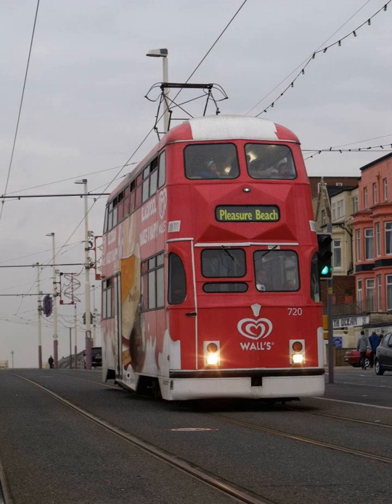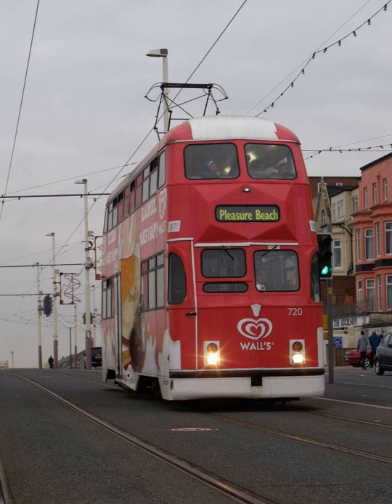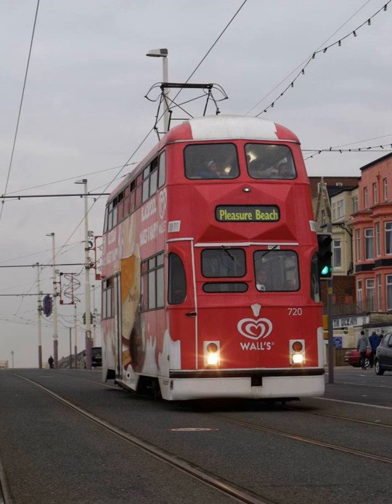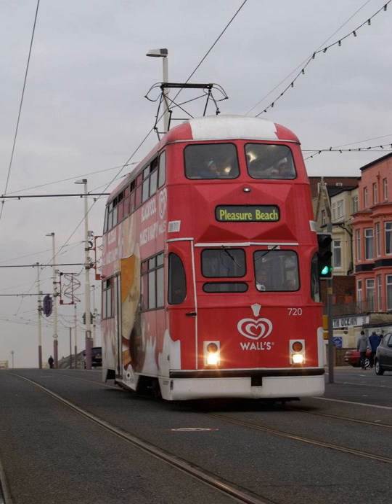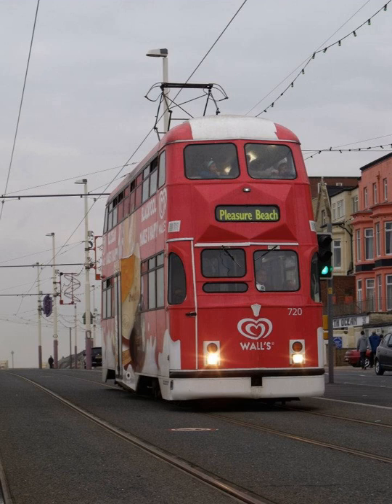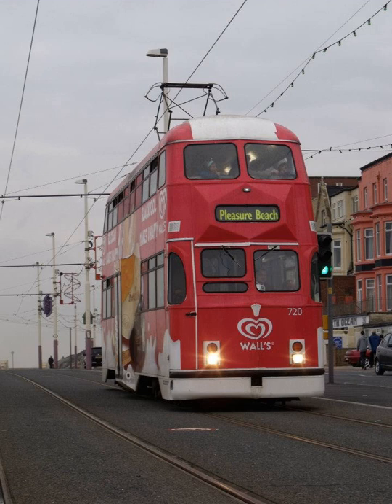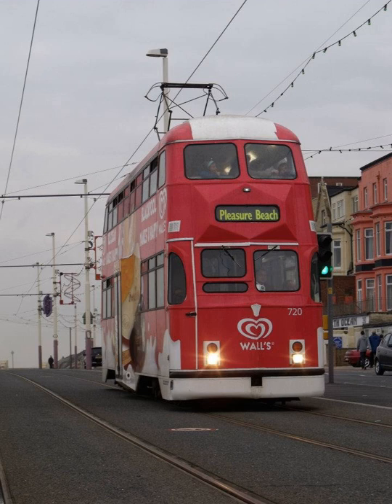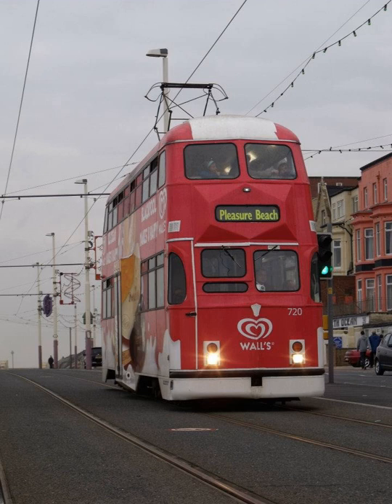English Electric Balloon tram | Wikipedia audio article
00:00:33 1 History
00:09:02 1.1 Jubilee cars
00:11:22 1.2 Millennium cars
00:12:12 1.3 Modernised cars
00:15:01 1.4 Heritage cars

- Socrates

SUMMARY
The English Electric Balloon is a type of double-decker tram that is operated on the Blackpool Tramway. Initially brought into service in 1934, the Balloon formed the backbone of the Blackpool tram fleet until the tramway's conversion to a modern light rail network in 2012. Following the network's re-opening, nine Balloons were converted to meet the disability regulations to serve as a supplement to the modern Flexity 2 vehicles. Some of the Balloons have been retained for use within the heritage fleet.